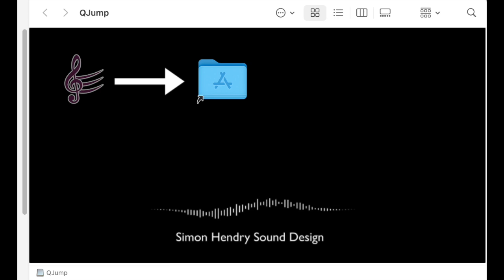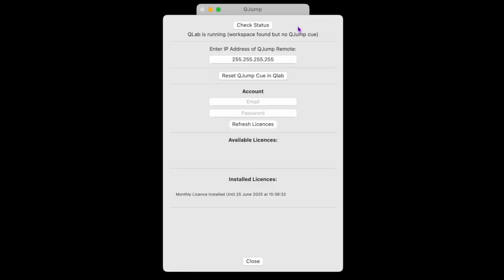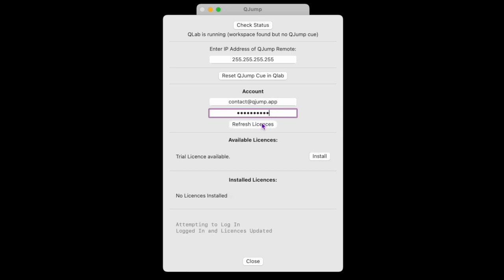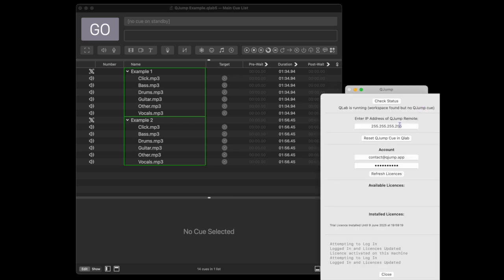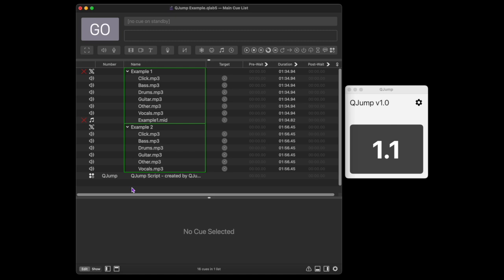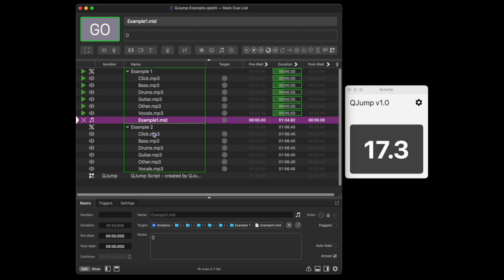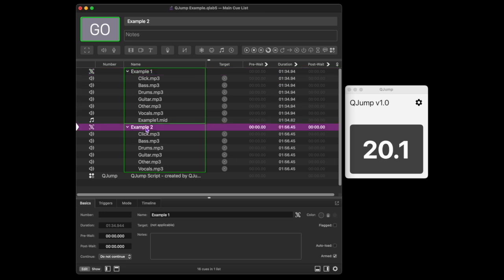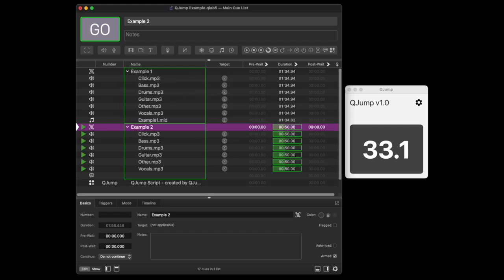QJump Tutorial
A quick start guide to using my new app - QJump. QJump lets you jump to a bar number when playing back clicks and tracks in QLab.